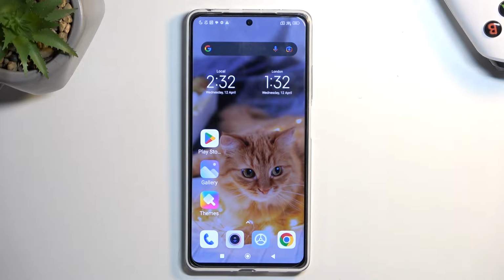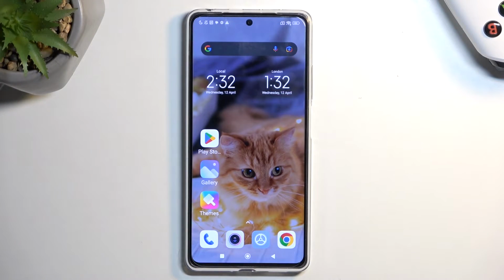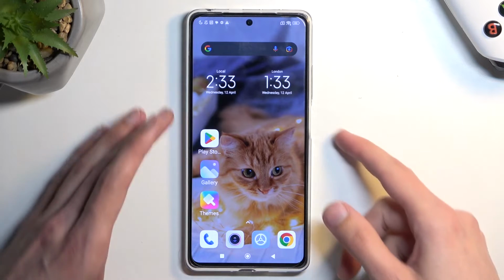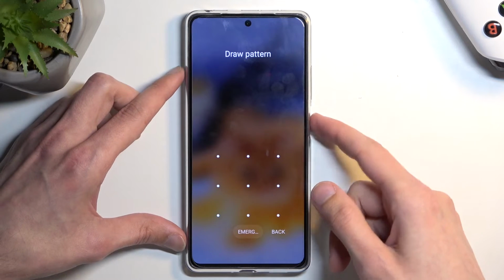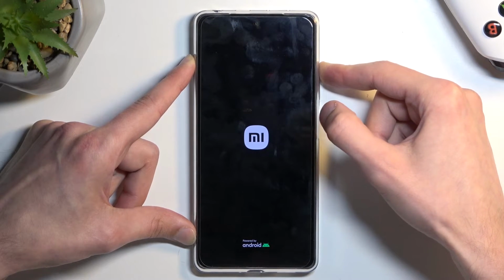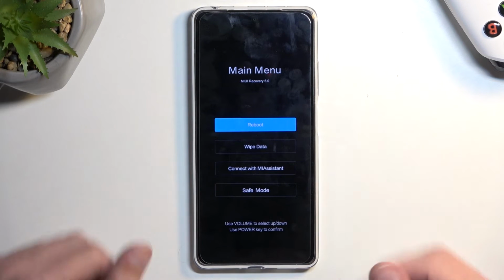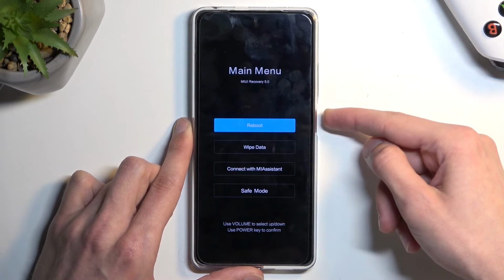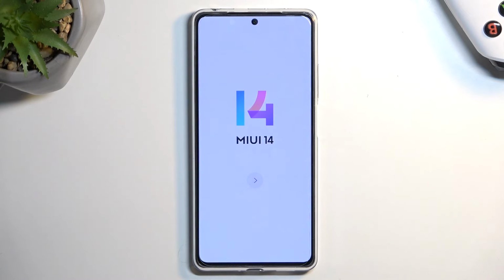How to Hard Reset the REDMI Note 12 Pro Smartphone via Recovery Mode - Factory Reset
Are you experiencing persistent issues with your REDMI Note 12 Pro that can't be resolved with a regular reset? In this video, we'll show you how to perform a factory reset on your device via recovery mode. We'll start by backing up your data to ensure you don't lose any important information during the reset process. Then, we'll guide you through the process of accessing recovery mode, including turning off your device and pressing specific buttons to enter the mode. Once in recovery mode, we'll demonstrate how to navigate to the factory reset option and confirm the reset. We'll also discuss the impact of a factory reset on your device and provide tips for avoiding data loss. Whether you're experiencing persistent issues or simply looking to start fresh with your REDMI Note 12 Pro, a factory reset can help. Tune in to this video to learn how to perform a factory reset on your device via recovery mode.

How to master reset the REDMI Note 12 Pro? How to factory reset the REDMI Note 12 Pro phone via recovery mode? How to erase all data on a REDMI Note 12 Pro? How to remove all files and data on a REDMI Note 12 Pro? How to restore default settings and preferences on a REDMI Note 12 Pro?